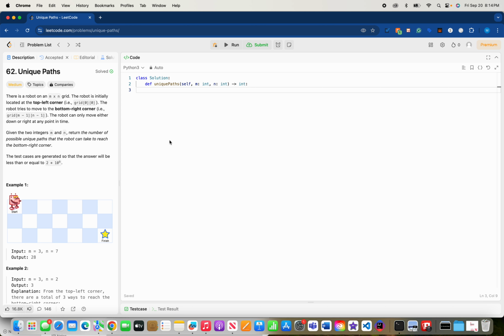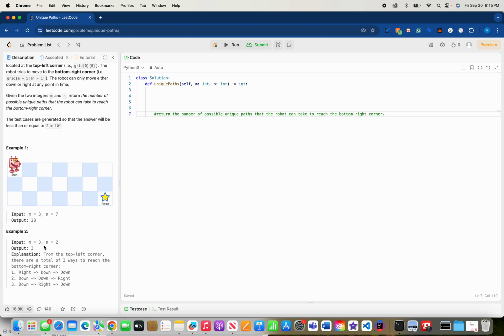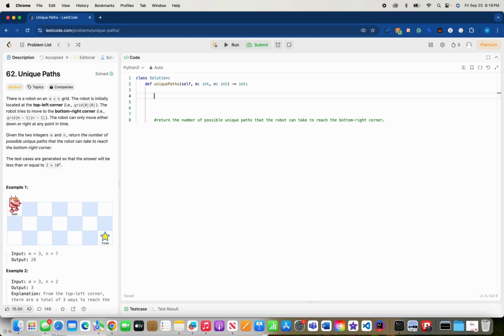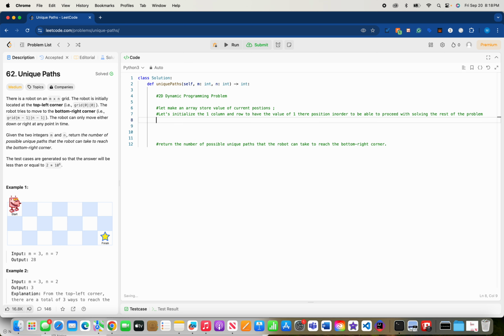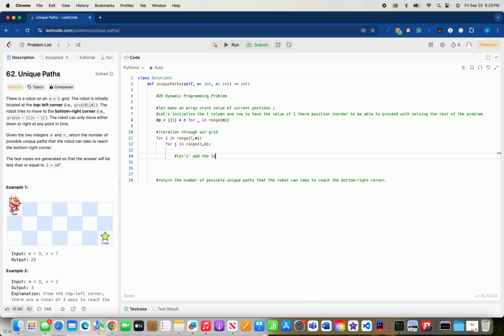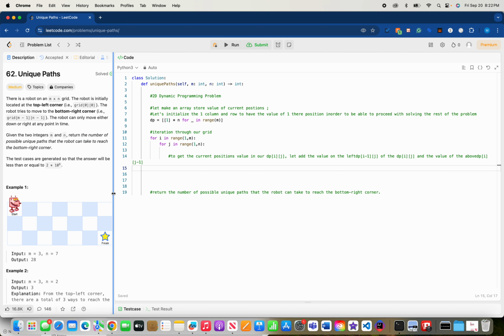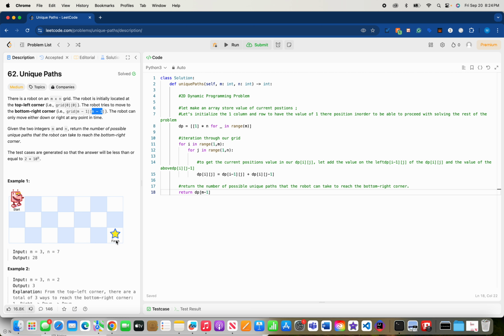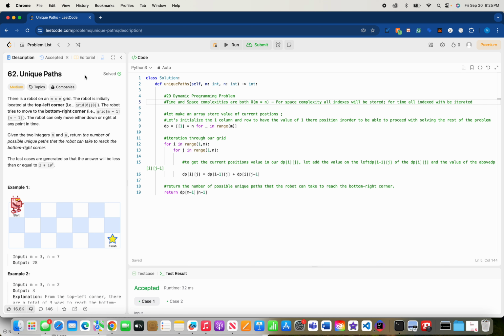62. Unique Paths | LeetCode Using Python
solve the LeetCode problem "62. Unique Paths" using dynamic programming to efficiently calculate the number of unique paths a robot can take in a grid.